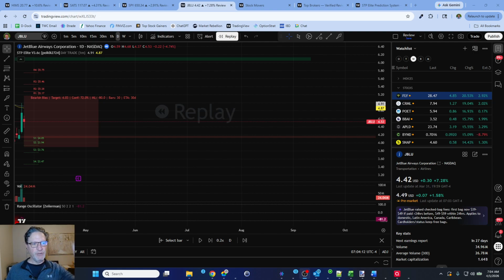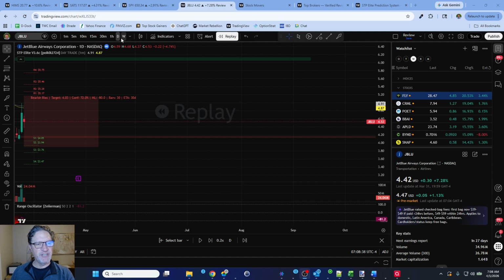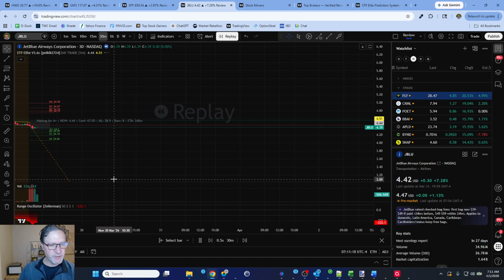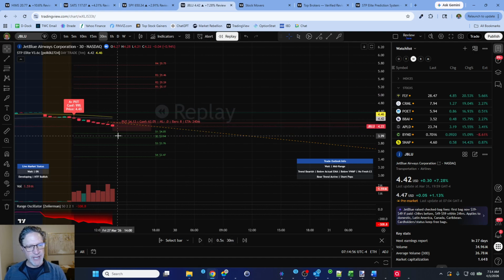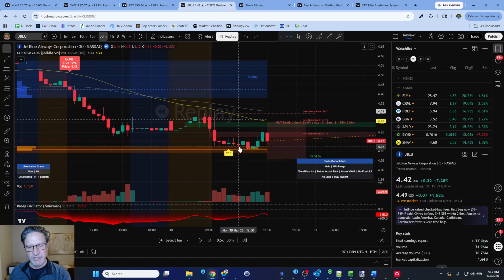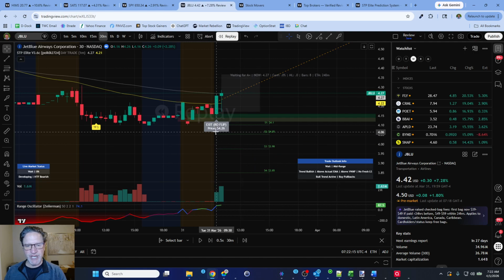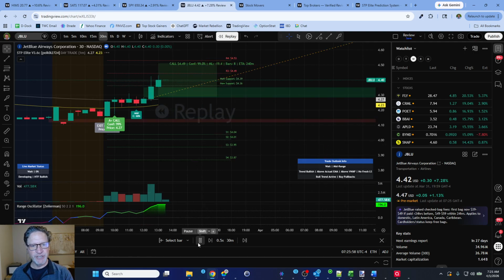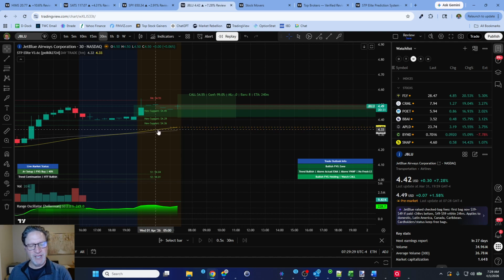Set Alerts, Not Stress | STP Elite Finds Entry & Exit on JBLU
This video shows how investors can trade stocks without constantly watching the market. Using a real replay of JetBlue Airways Corp (JBLU) over the past two days, you’ll see how the STP Elite Prediction Indicator identified:
✔ A clear downside move
✔ A reversal opportunity
✔ A strong upward move

This allows you to:
✔ Set alerts
✔ Enter positions at the right time
✔ Exit with discipline
✔ Trade confidently even with a full-time job

Perfect for:
✔ Busy professionals
✔ Swing traders
✔ Options traders
✔ Investors who want structure and discipline

✔ How STP Elite identifies trend direction
✔ How to set alerts for entries and exits
✔ How to remove emotional trading decisions
✔ How to trade efficiently with limited screen time